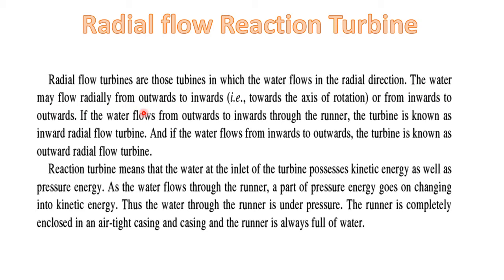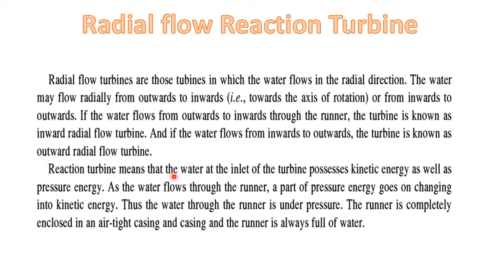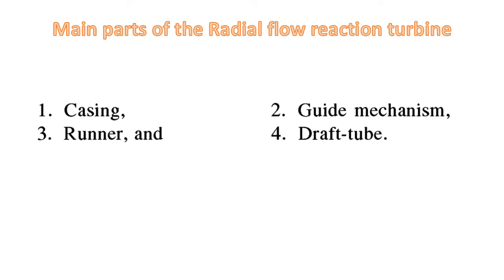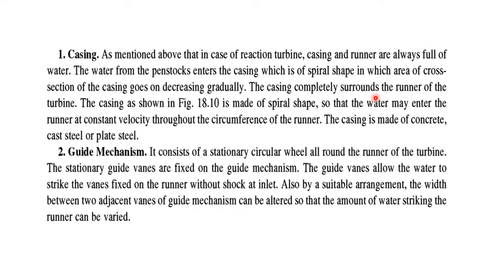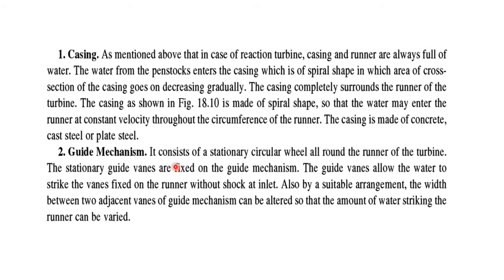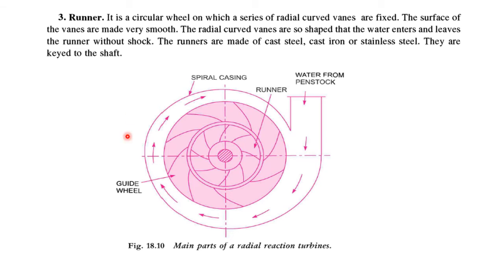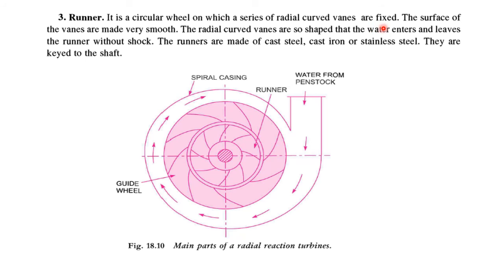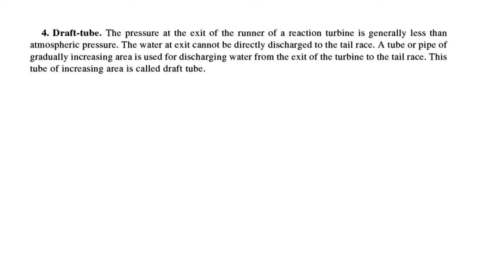hydraulic turbines 4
Reference
Fluid Mechanics By R K bansal